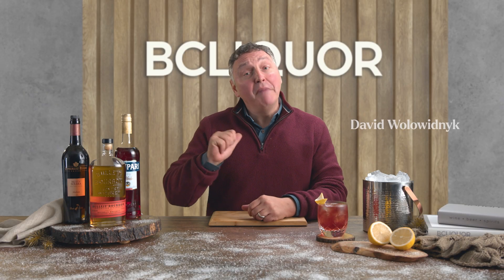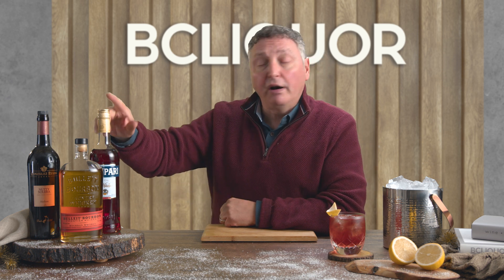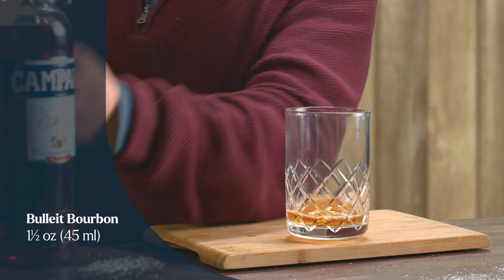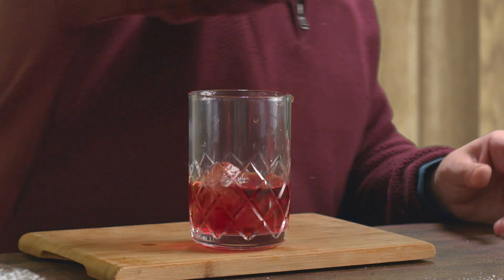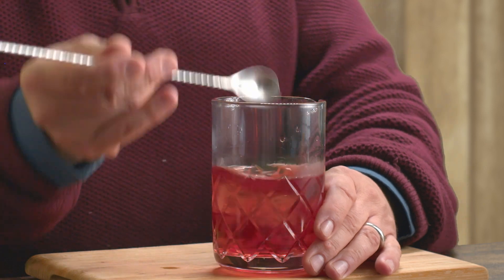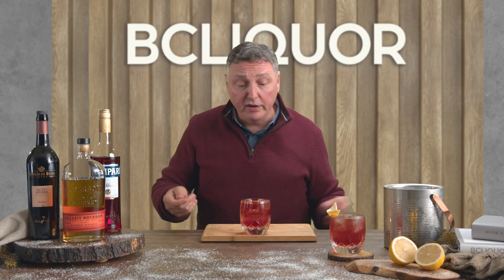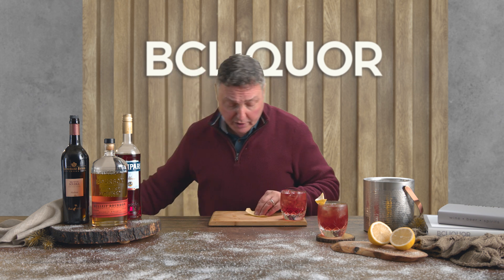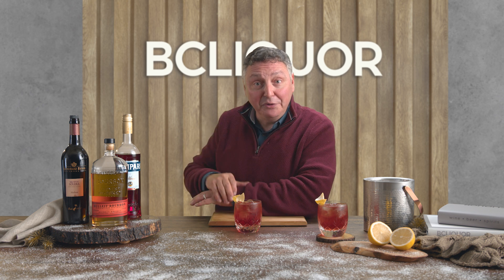A Nutty Twist on the Classic Cocktail | Crafting the Madame Boulevardier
A Boulevardier is one of the many variations of a classic Negroni, using bourbon instead of gin. The Madame Boulevardier takes on a delightful wintery twist by adding Nutty Olorosso sherry instead of red vermouth, resulting in an expression of walnut and almond flavours along with a warming dried fruit character. The sweetness is balanced by the complex bitterness of Campari for a memorable cocktail experience.

Want to make the Madame Boulevardier? Here are the ingredients:

1½ oz (45 ml) Bulleit Bourbon
1 oz (30 ml) Campari
1 oz (30 ml) González Byass Oloroso Nutty Sherry

00:00 - 00:25 -  Intro
00:25 - 00:51 - Ingredients
00:51 - 02:57 -  Instructions
02:57 - 04:00 - Garnish
04:00 - 04:27 - Outro